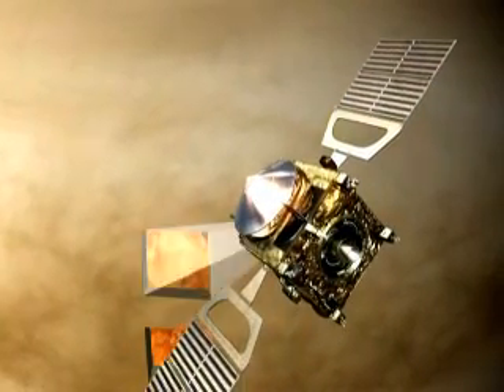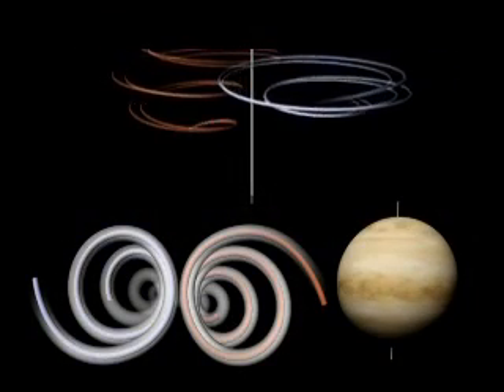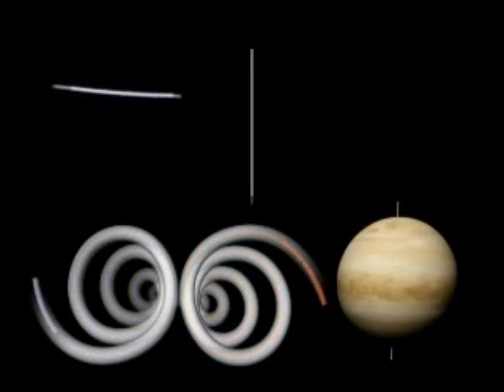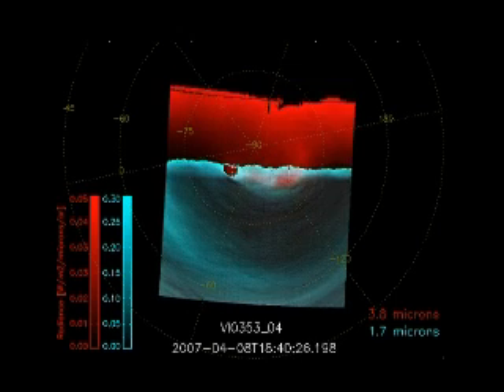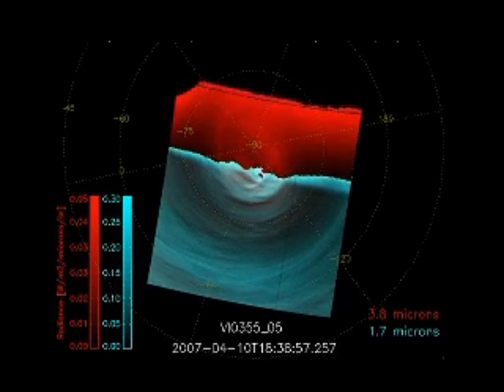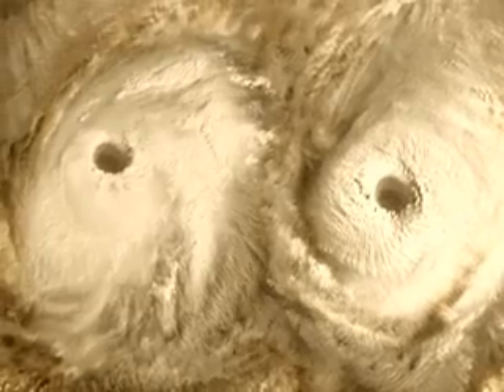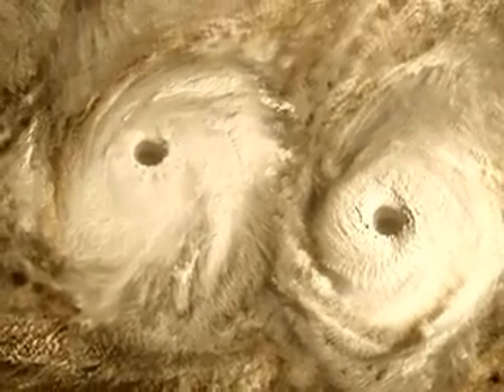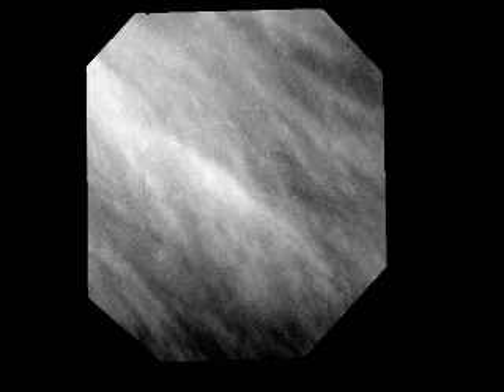Venus reveals its turbulent atmosphere and water loss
An ESApod regarding the Venus Express.

'Turbulent, powerful and extremely varied, the atmosphere on Venus is proving to be more complex and dynamic than ever imagined.'